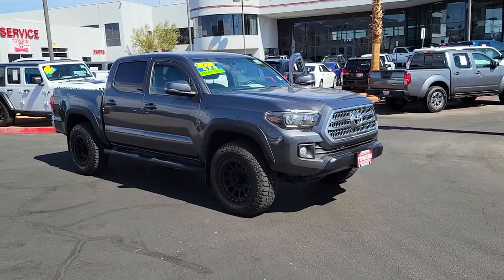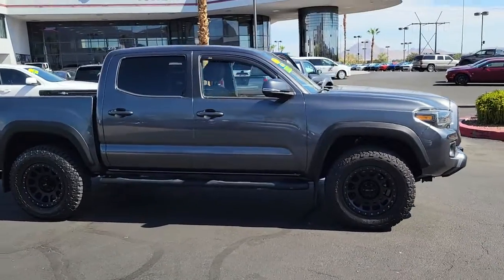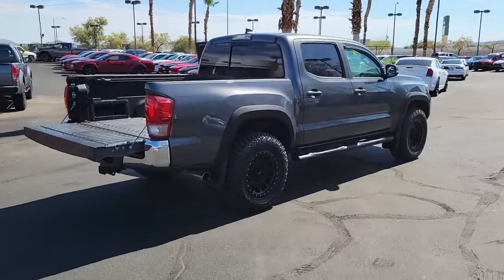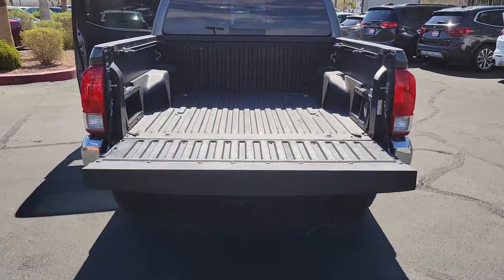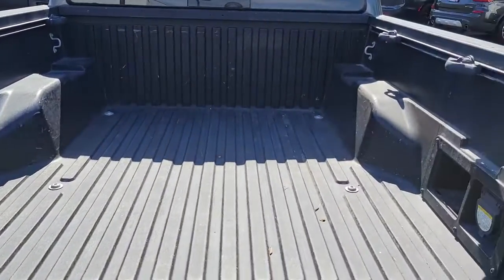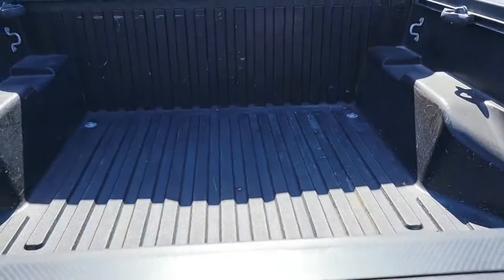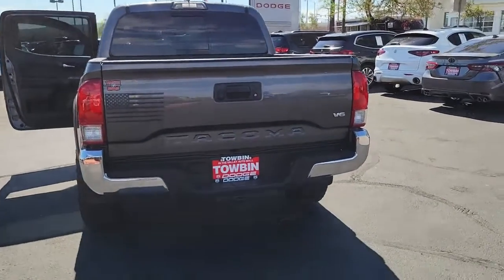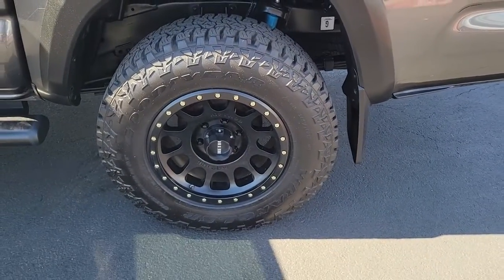2017 TOYOTA TACOMA Henderson, Las Vegas, Bullhead City, Lake Havasu, Laughlin, NV H34270B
Magnetic Gray Metallic Used 2017 TOYOTA TACOMA available in Henderson, Nevada at Towbin Dodge. Servicing the Las Vegas, Bullhead City, Lake Havasu, Laughlin, NV area.
2017 TOYOTA TACOMA TRD OFF ROAD DOUBLE CAB 5' BED V6 4X4 AT - Stock#: H34270B - VIN#: 3TMCZ5AN4HM113422

Towbin Dodge
275 Auto Mall Dr

Towbin Dodge, located in the Valley Auto Mall in Henderson, is pleased to offer this Magnetic Gray Metallic 2017 Toyota Tacoma TRD Off-Road for purchase, this vehicle is well equipped with many features including. 4WD, ABS brakes, Air Conditioning, Alloy wheels, Compass, Electronic Stability Control, Illuminated entry, Low tire pressure warning, Remote keyless entry, Traction control. 4WD 6-Speed V6brbrbrThanks for checking out this great vehicle. When looking to buy pre-owned, why not buy from the #1 Dodge dealer in Nevada? Give us a call or come by today to see our huge inventory selection and let our great team assist you in locating your next vehicle!brbrAwards:br  * 2017 KBB.com Best Resale Value Awards   * 2017 KBB.com 10 Most Awarded Brands